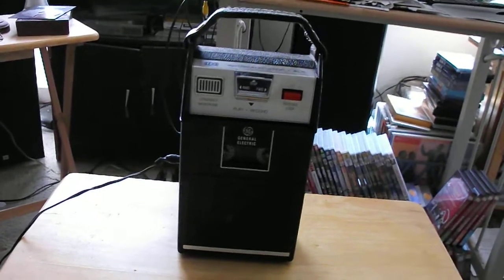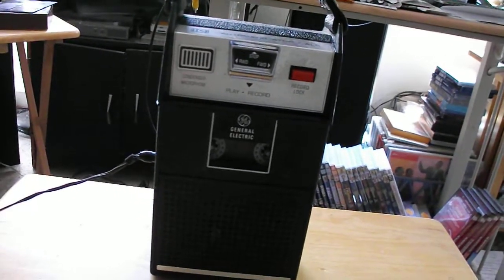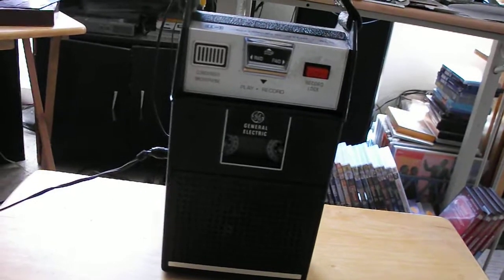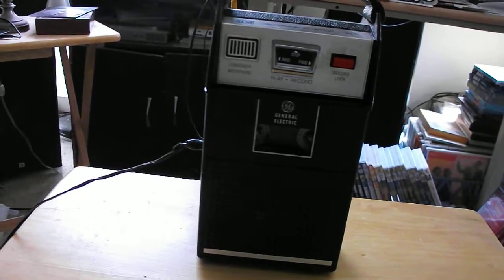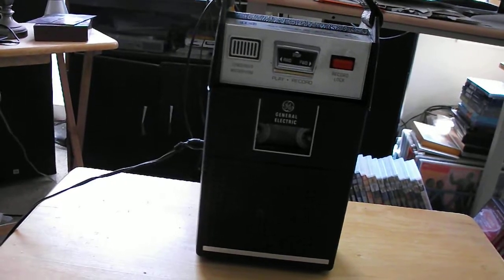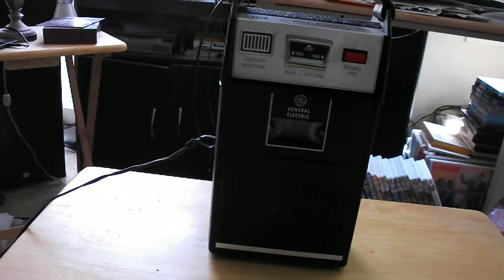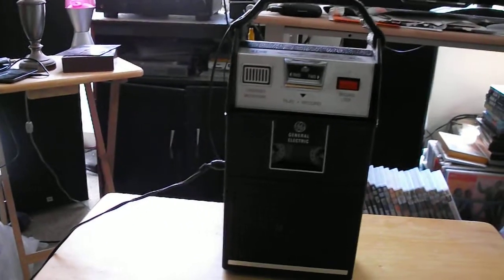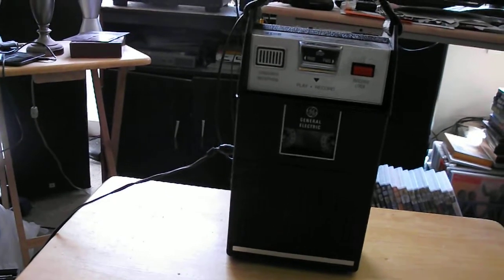G E TAPE RECORDER